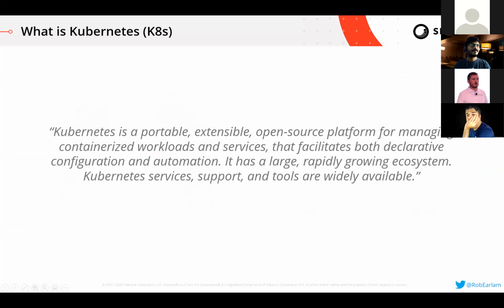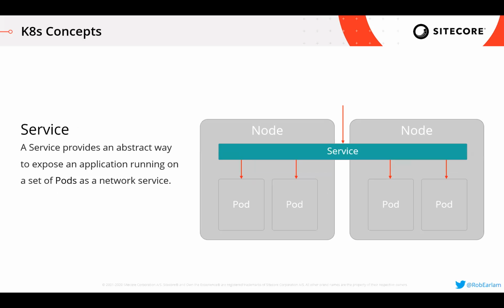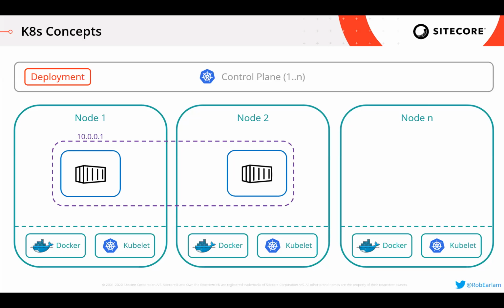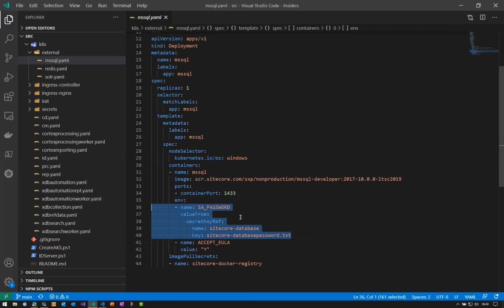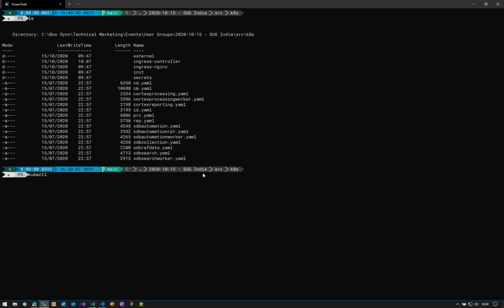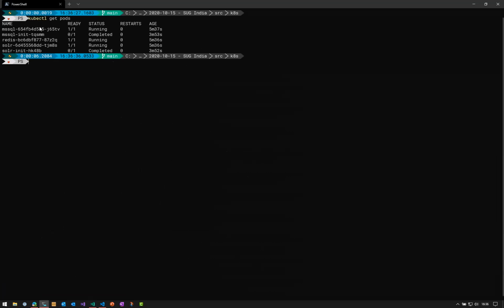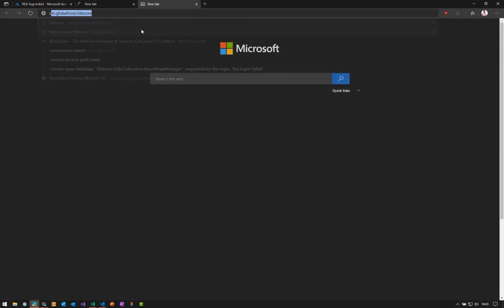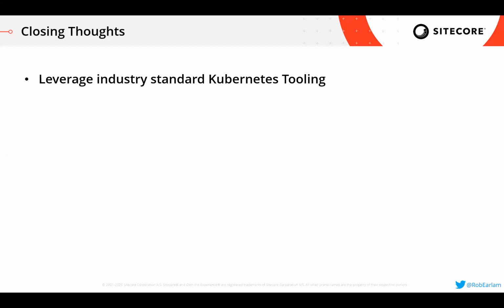Sitecore 10 on Azure Kubernetes Services